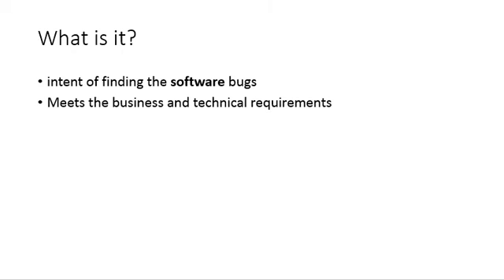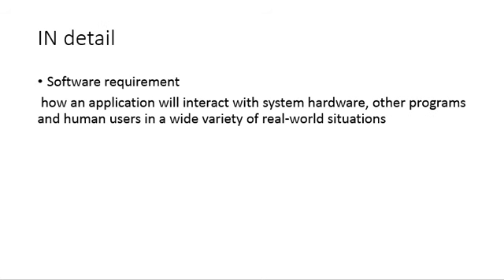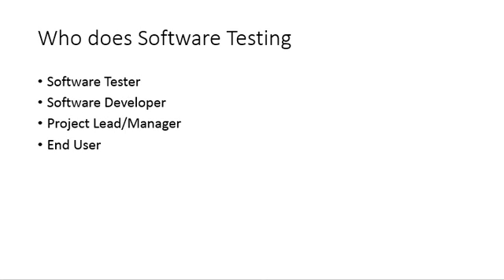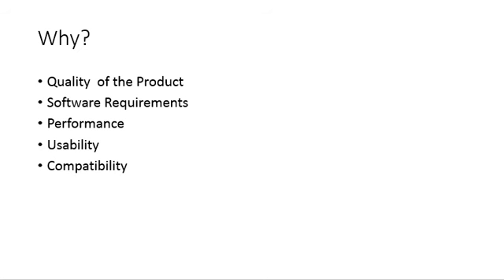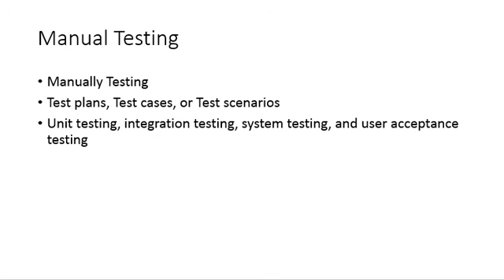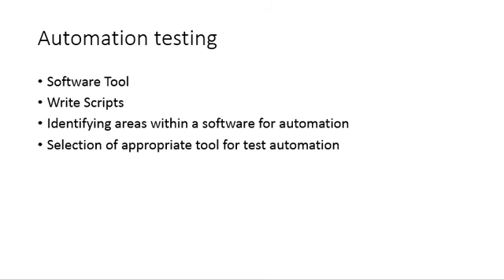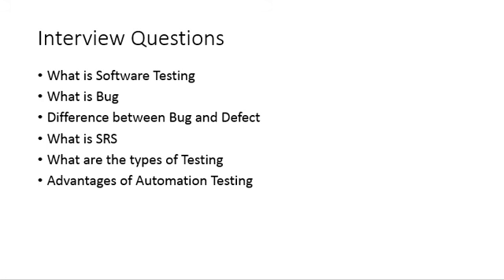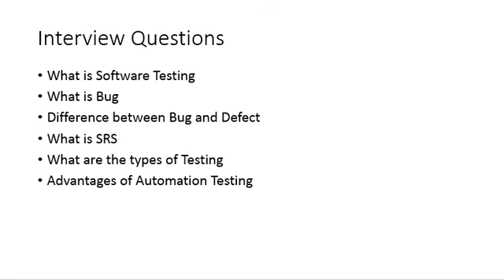Software Testing Basics and Interview Questions Part I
Introduction to Software Testing,Definition, Types of Testing and Interview Question related to that.